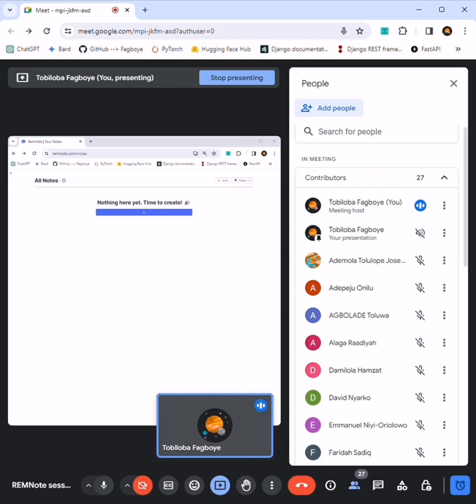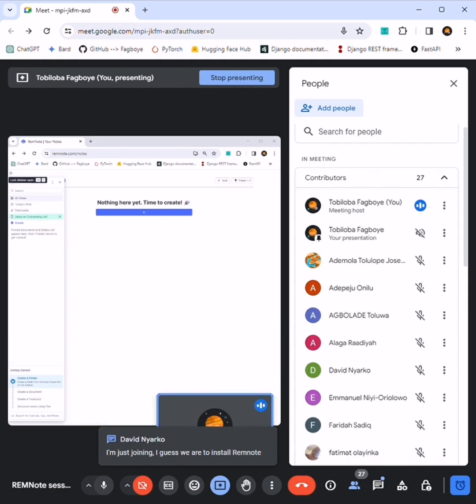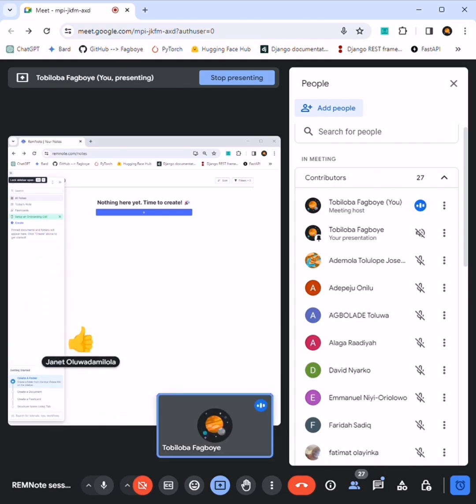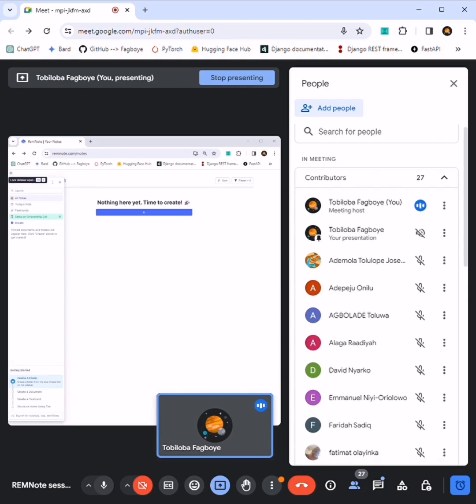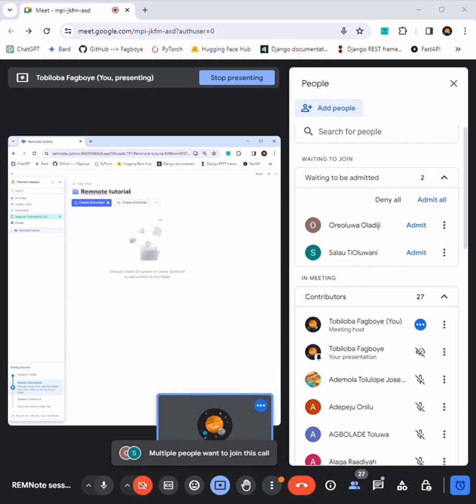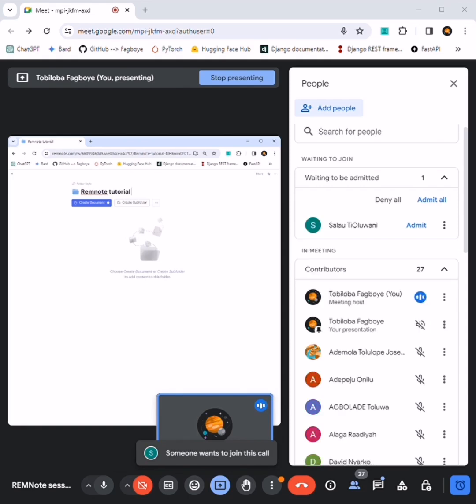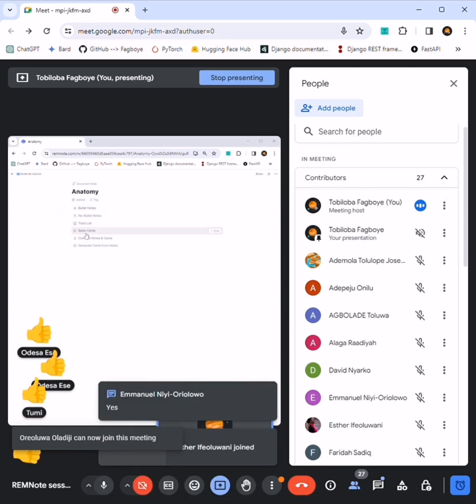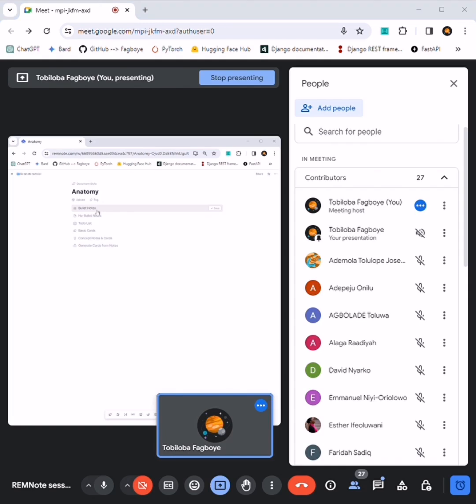1 - Fundamentals of RemNote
Welcome to this in-depth RemNote tutorial playlist that takes you step-by-step through everything you need to know—from the basics to advanced features. Whether you're just starting or looking to fine-tune your study methods, this guide is tailored to help you make the most of RemNote for all your learning needs.

RemNote isn’t just another note-taking app—it’s a powerful knowledge management tool designed with students and lifelong learners in mind. It offers structured note-taking, built-in flashcards, and tools to practice active recall and spaced repetition, making it perfect for improving retention and mastering complex topics.

📌 Getting Started: Basic navigation and how to create your first notes.
📌 Organizing Your Notes: Using folders, documents, and references to structure your knowledge.
📌 Flashcards & Active Recall: How to generate flashcards directly from your notes and practice recall efficiently.
📌 Spaced Repetition: How RemNote helps you optimize learning intervals for long-term retention.
📌 Advanced Features: Custom templates, backlinks, and daily documents to level up your workflow.

This playlist is ideal for students, professionals, and anyone who wants to learn smarter, not harder. Follow along, and by the end, you'll be a RemNote pro!